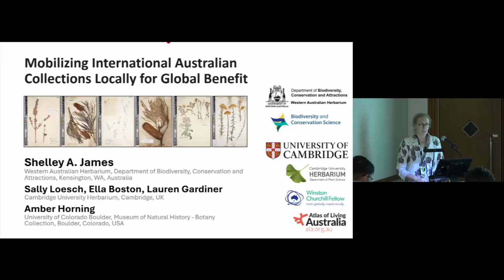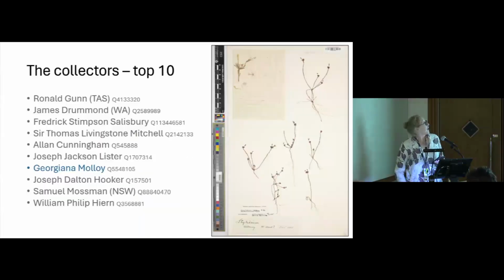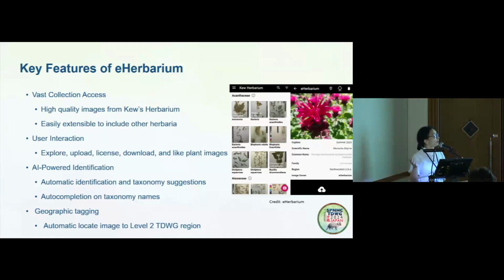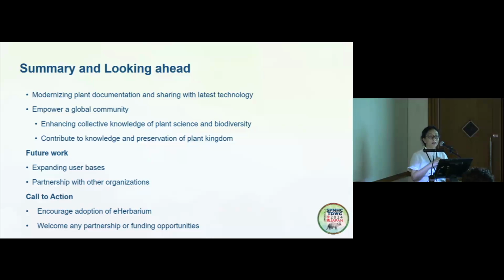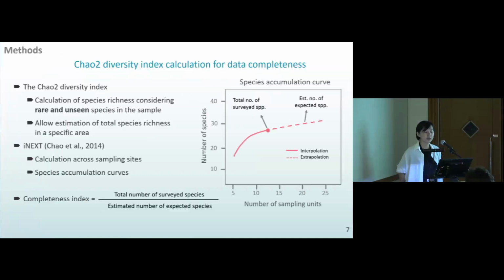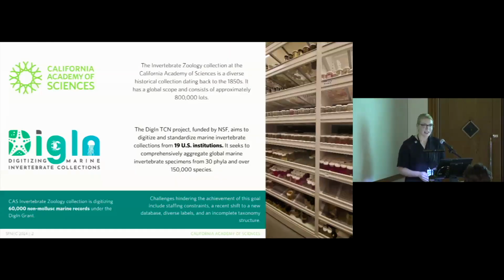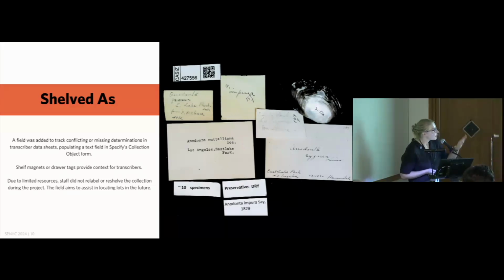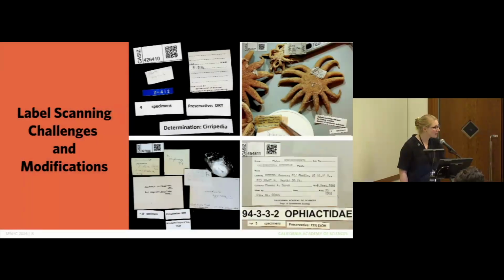SPNHC/TDWG 2024 - 09/3 - CTRB - Mobilising Data Theme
CTRB - Mobilising Data Theme